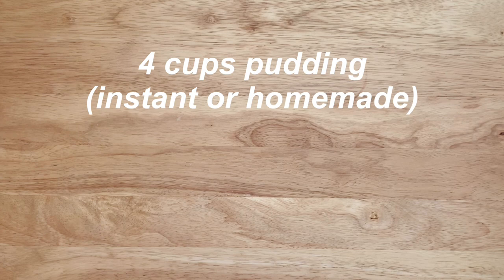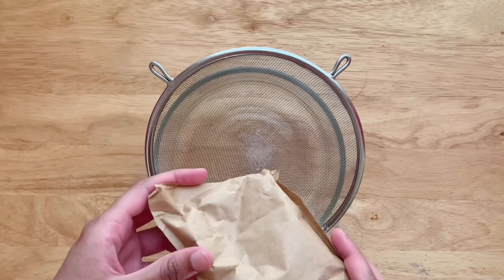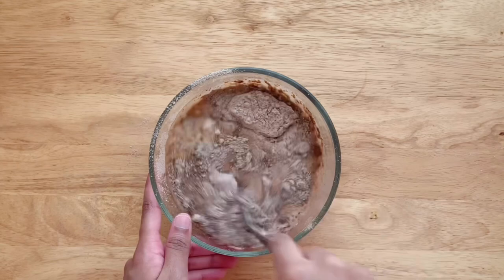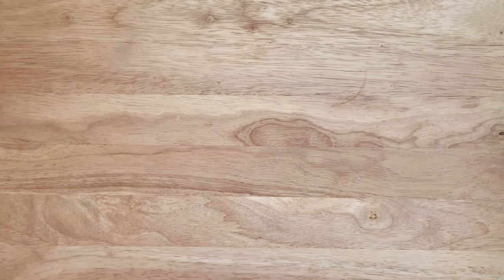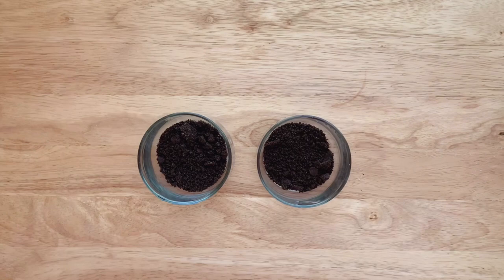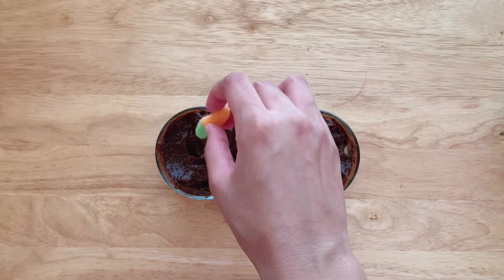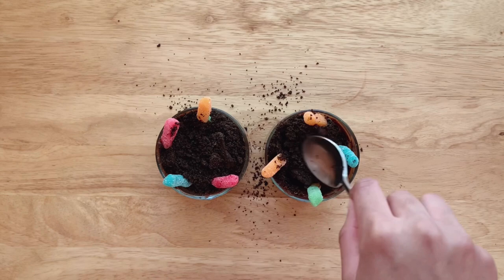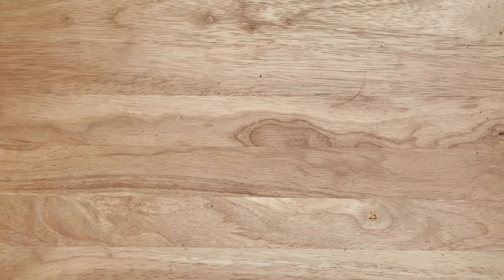halloween DIRT CUPS tutorial (halloween dessert)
hey! this time i’m sharing how to make these delicious halloween dirt cups! who doesn’t love chocolate pudding and oreos? lol. this is great for small gatherings to put you into the spooky spirit!

ingredients :
- 4 cups pudding (instant or homemade)
- 4 - 8 oreos
- gummy worms

subs : 4400